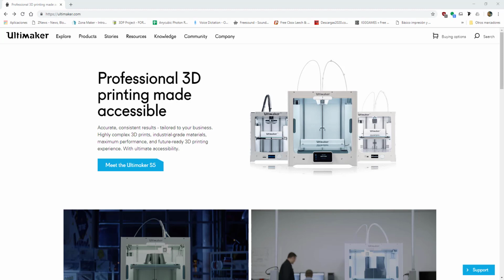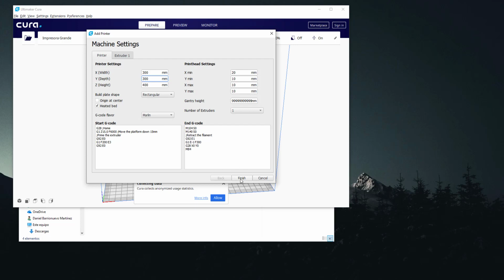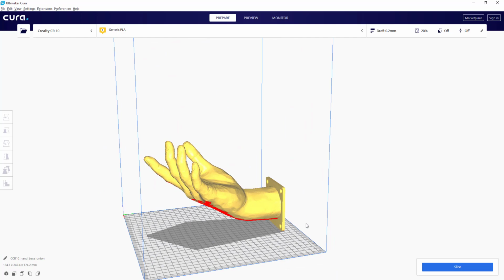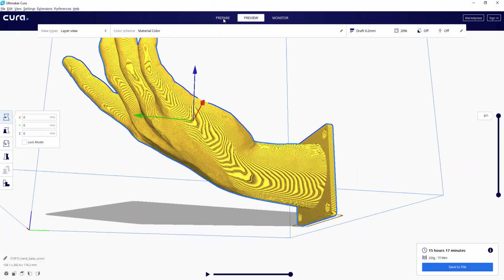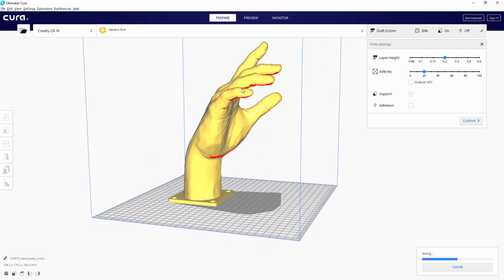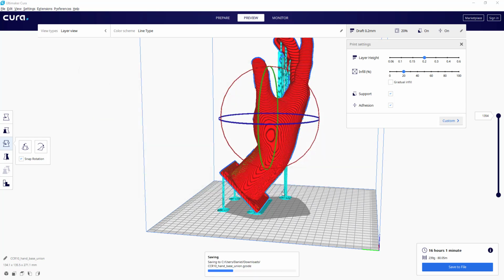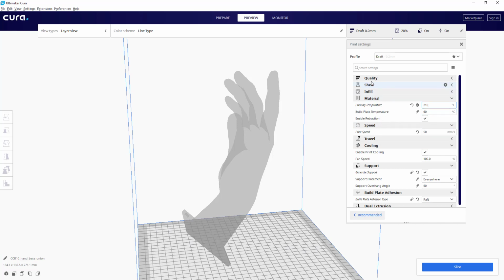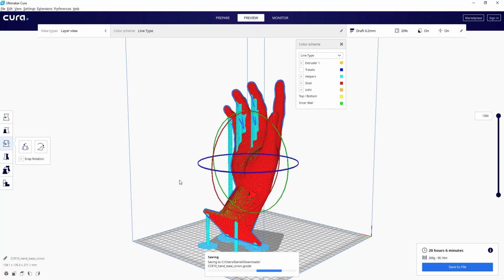preparing model for printing